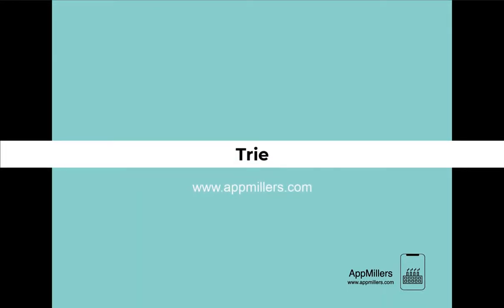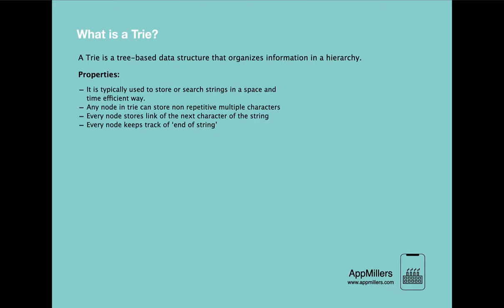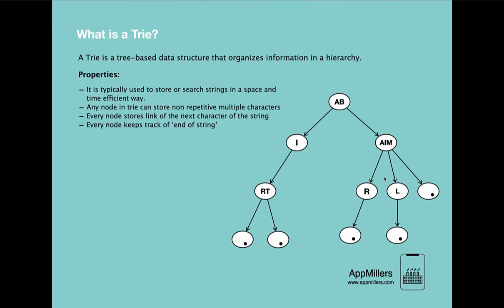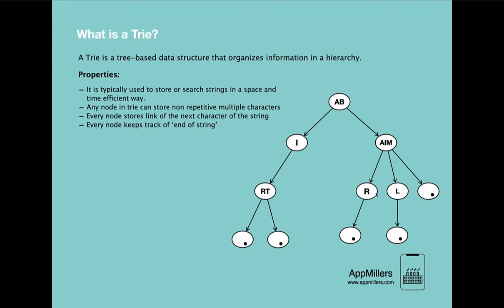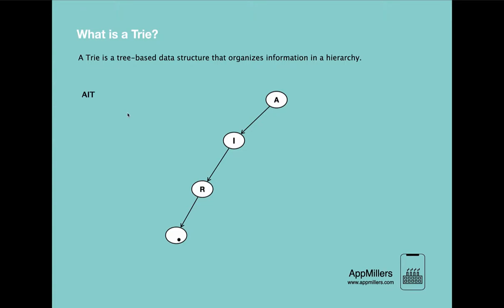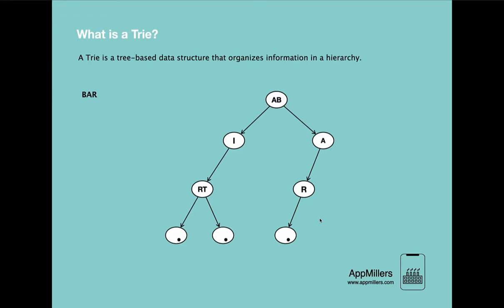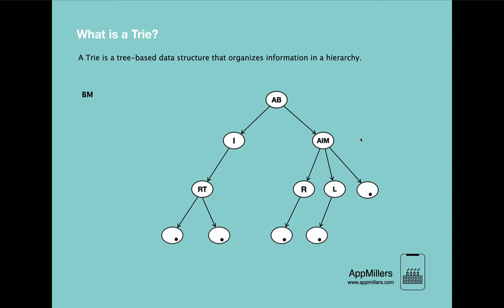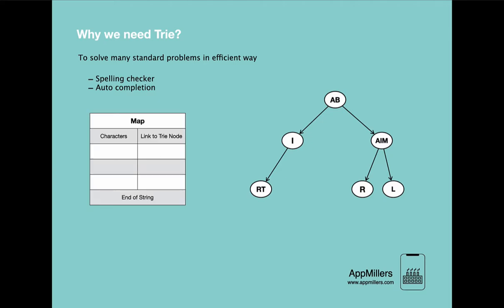Trie Data Structure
We're releasing a free preview of our 40+ hour The complete Data Structures and Algorithms course in Python on YouTube.
If you enjoyed this introduction to Data Structures and Algorithms in Python and want to continue learning, you can join the full The complete Data Structures and Algorithms course in Python from the AppMillers.

Recursion
Space Complexity
Time Complexities
Arrays
Insertion Operation
Traversal Operation
Python Lists
List Operations/Functions
Dictionaries
Dictionary Methods
Tuples
Tuple Operations/Functions
Tuple Questions
Linked List